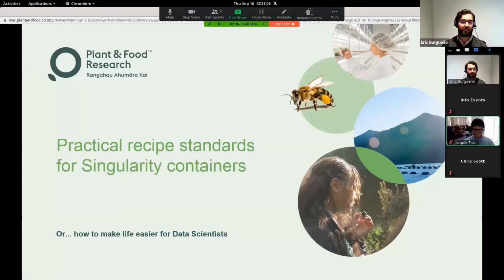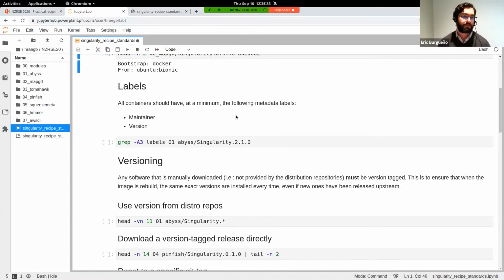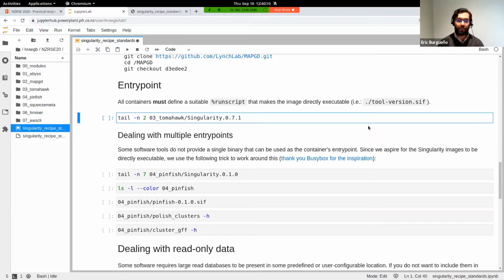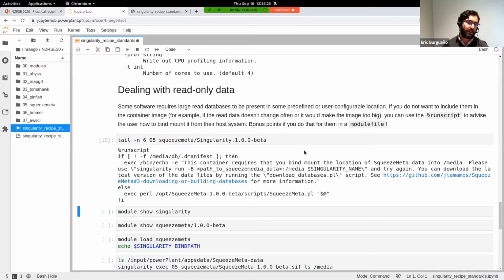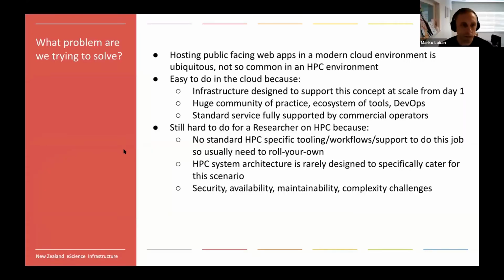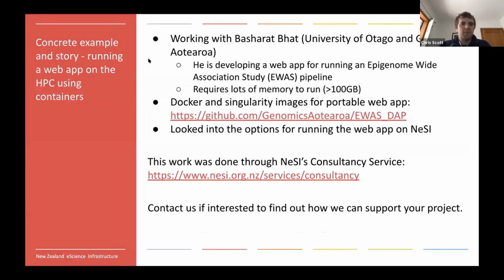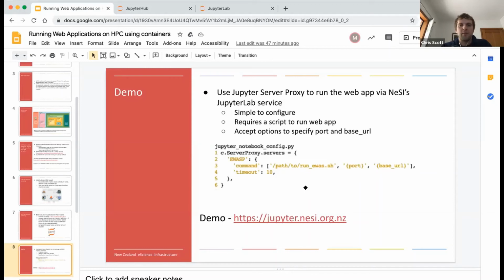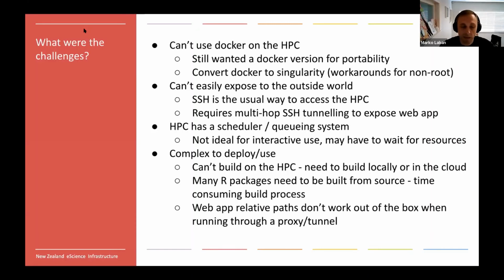NZRSE 2020 presentation session 5 part 2: Research tools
Presentation 1 (00:45): Eric Burgueno, The New Zealand Institute for Plant and Food Research - Practical recipe standards for Singularity containers to make life easier for Data Scientists

Presentation 2 (19:07): Marko Laban & Chris Scott, New Zealand eScience Infrastructure (NeSI) - Running Web Applications on HPC using containers